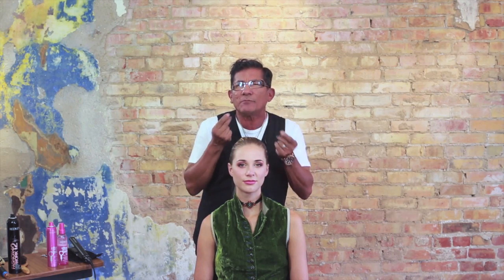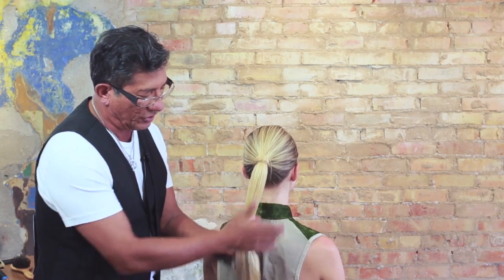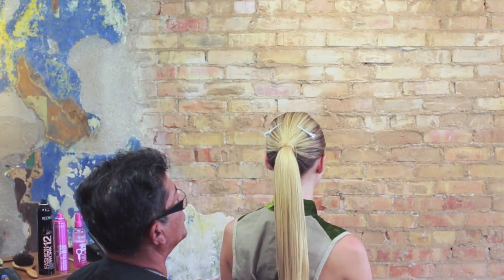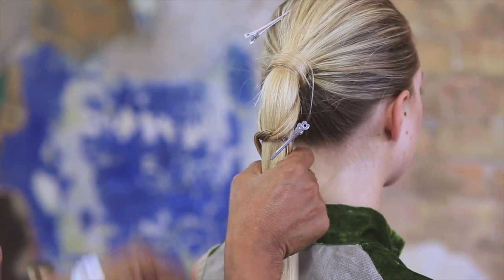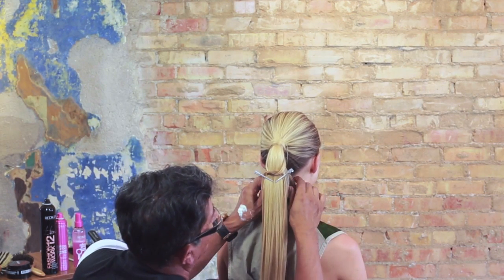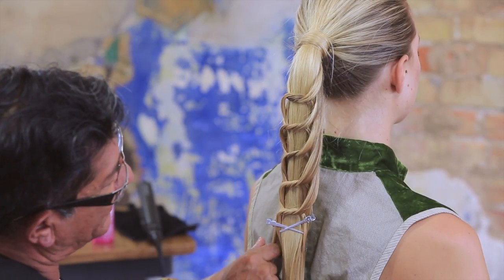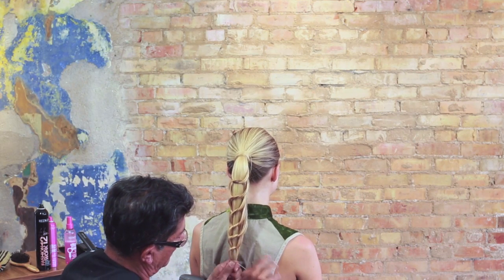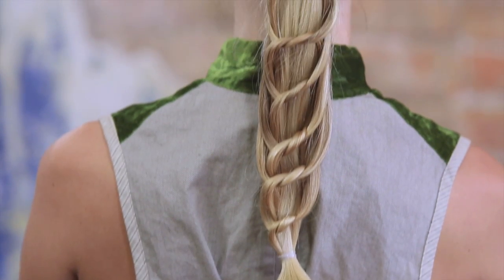Slip Tie Ponytail | Creative Way to Wear a Ponytail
Dress up your ponytail with this awesome (and easy) ponytail tutorial by Sam Villa. In this video you'll learn how to incorporate the slip tie into your ponytail to achieve a fun and creative hairstyle!